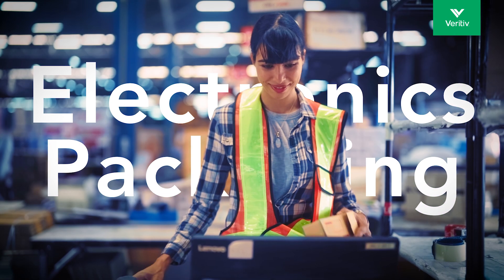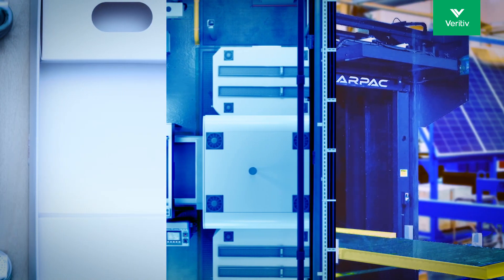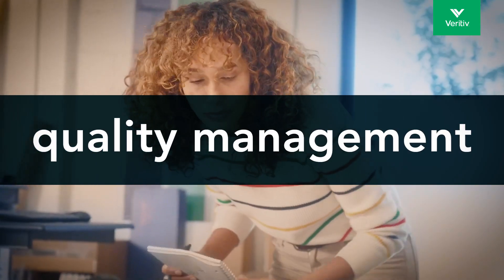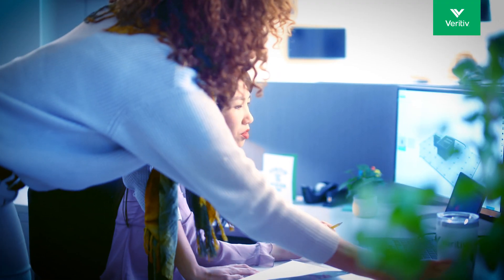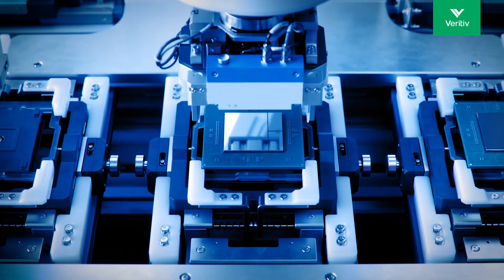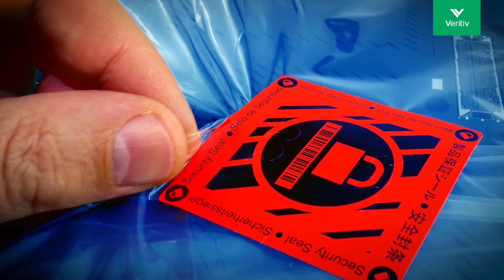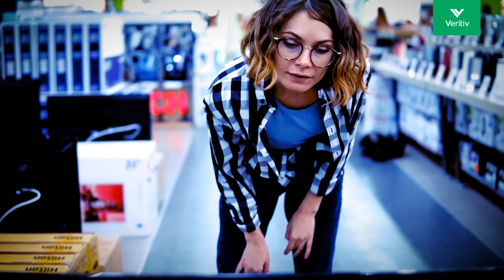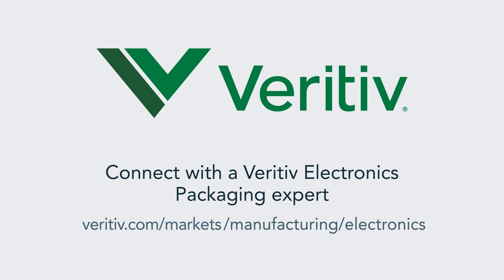Veritiv Electronics Packaging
We prioritize success-driven solutions that make sense for you, because protecting your products is as important as protecting your profitability. Connect with a Veritiv expert today